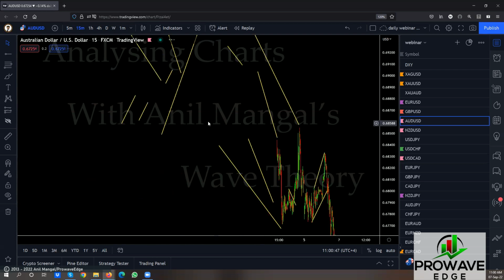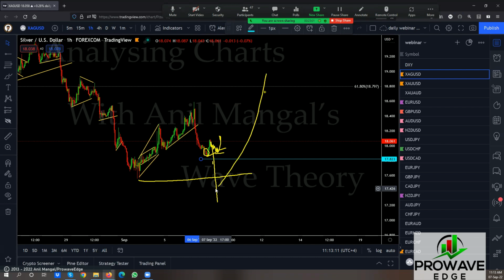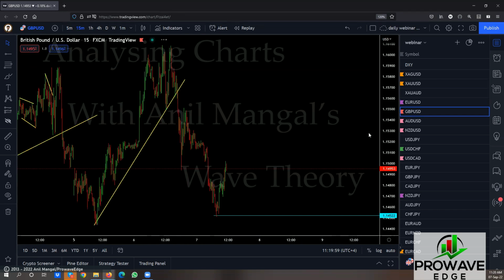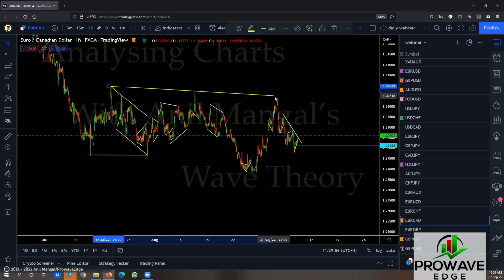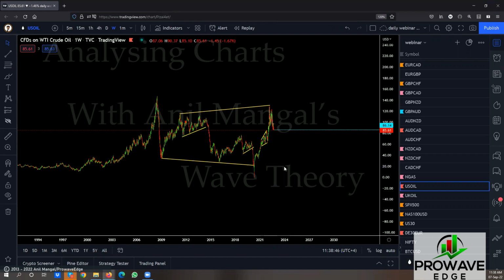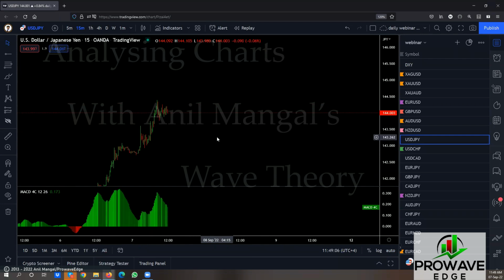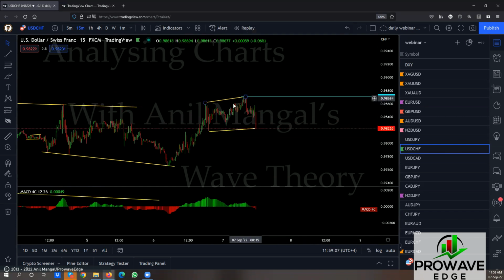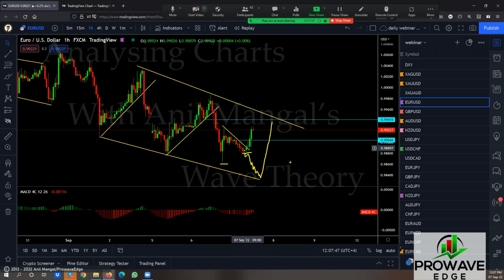The London Session of September 7th on Forex, Stocks and Crypto currencies.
We are Forex trading, Stock trading, Index trading,  Commodities trading and Crypto trading.

Join us this week live in the free Prowaveedge trading room twice a day by registering with this
The live webinars will be at 8 am London time and at 8 am New York time.
The link you will receive after registration works for both sessions.

This was the complete London Session recorded September 7th 2022.